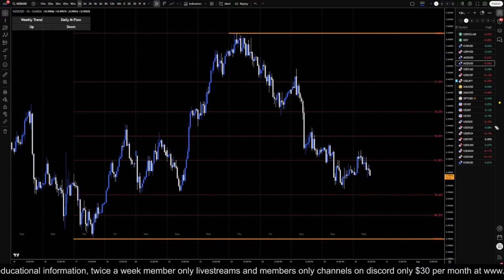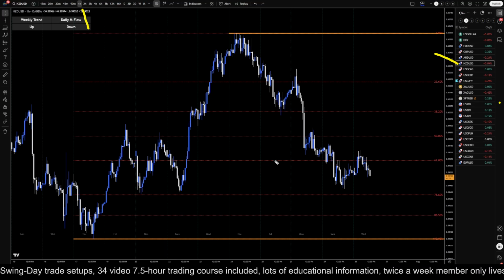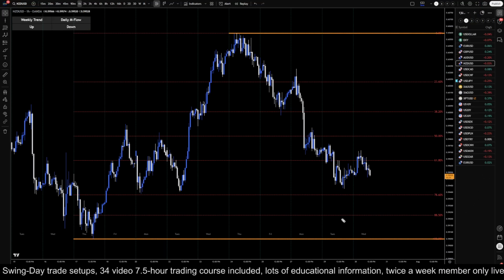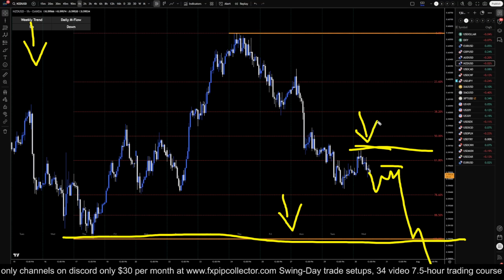NZDUSD Forecast and Technical Analysis for July 30, 2025